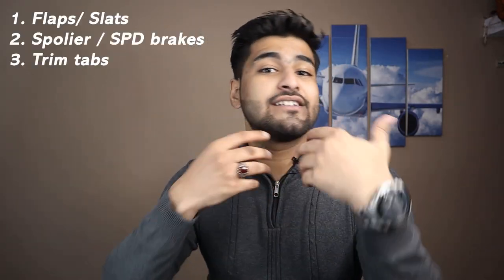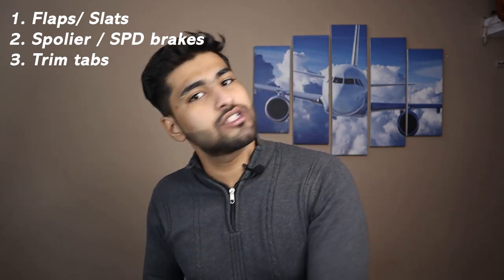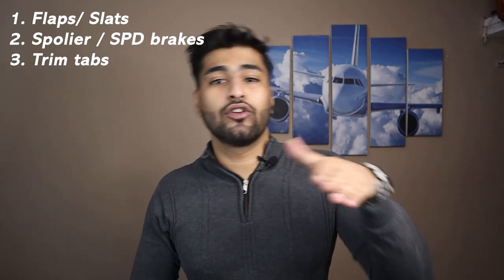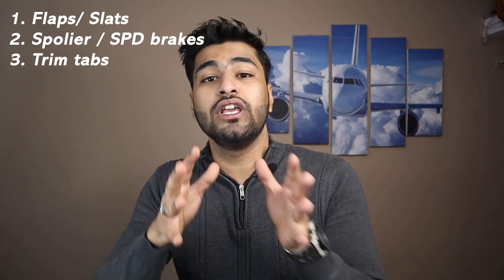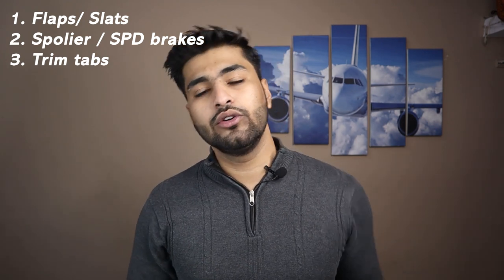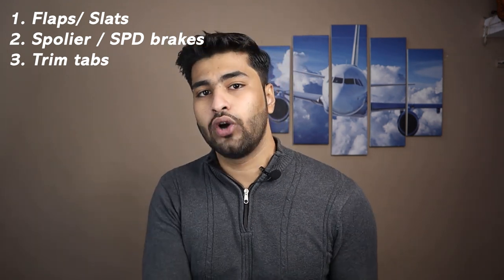Secondary Flight Controls in Aircraft | FLAPS, SPOILERS and TRIM | Ground School Episode 6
Aircraft have PRIMARY and SECONDARY Flight Control Surfaces and there is a good reason of classifying them into these two groups.
While I have already covered the Primary surfaces in a previous episode, in today's video you will understand about the Secondary control surfaces.

Happy Landings !

The gear I use :
My Laptop